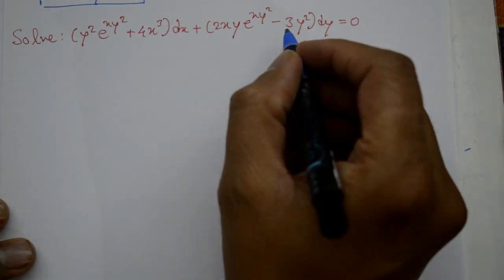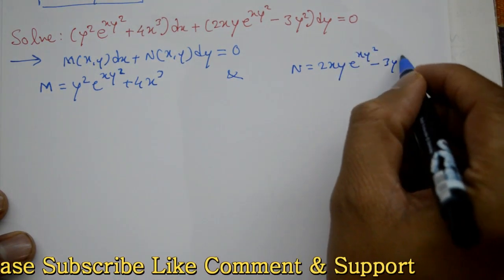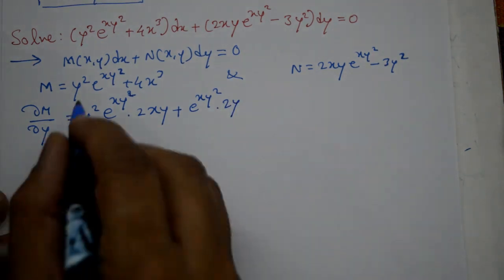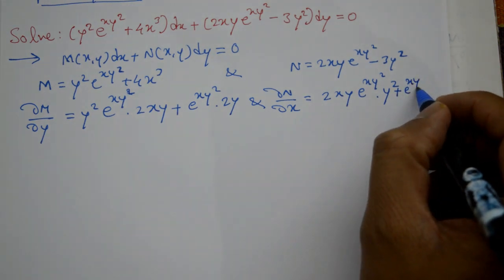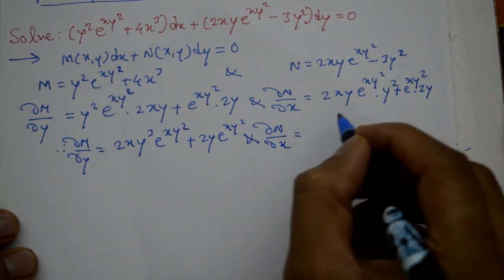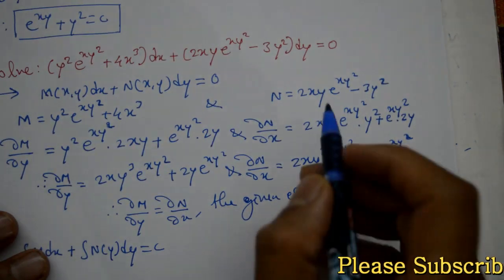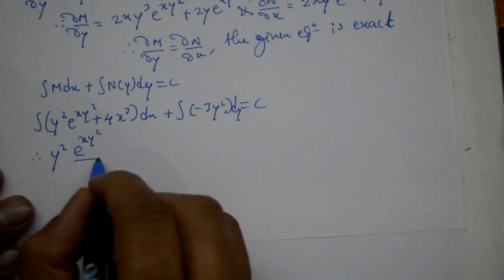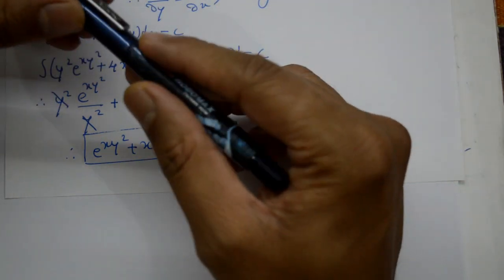Exact differential equation Mdx + Ndy = 0 simple & good example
In this video explained Exact differential equation Mdx + Ndy = 0 simple & good example. Thermodynamics: Exact differential equations are used to study the behavior of thermodynamic systems. For example the change in temperature and pressure of a gas during a process can be modeled using exact differential equations.